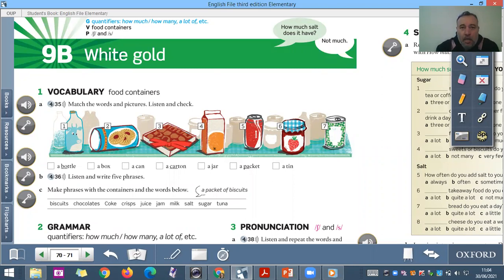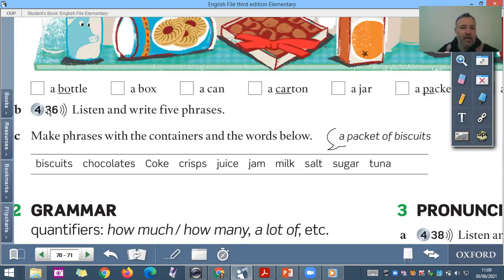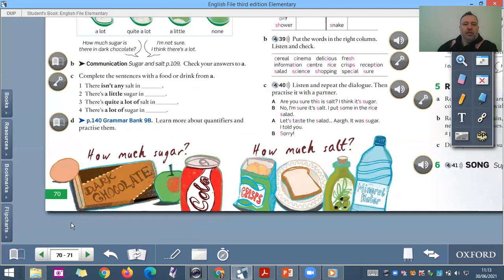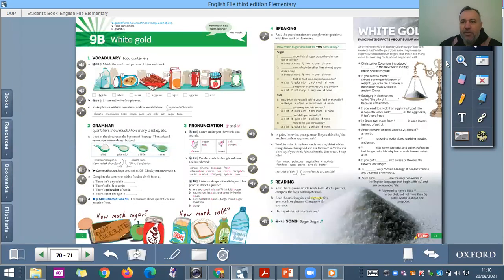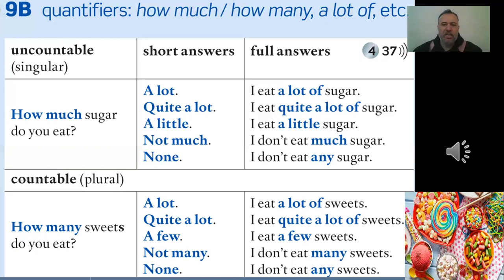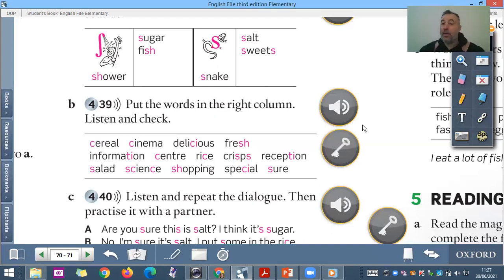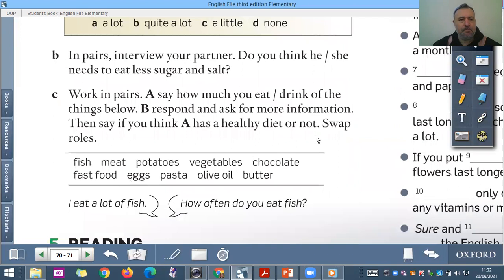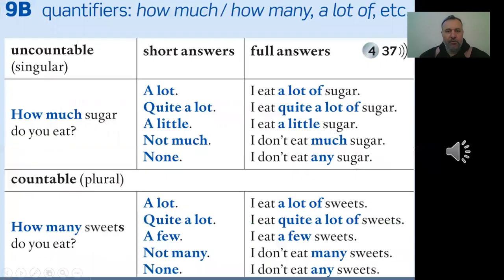Elementary 9B White Gold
Lesson from Oxford's Elementary English File.